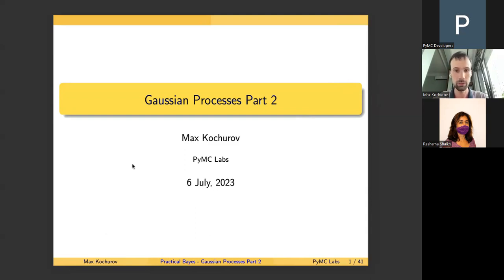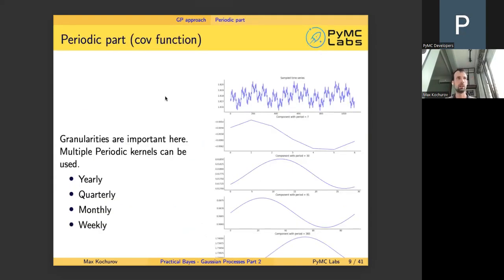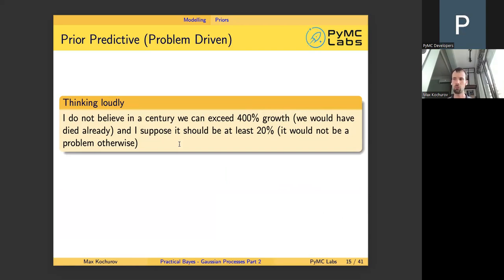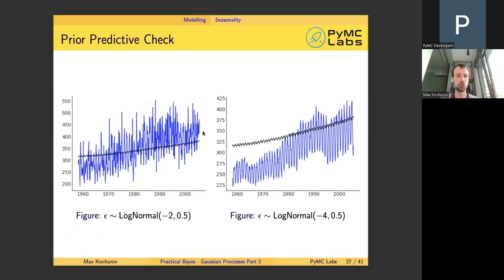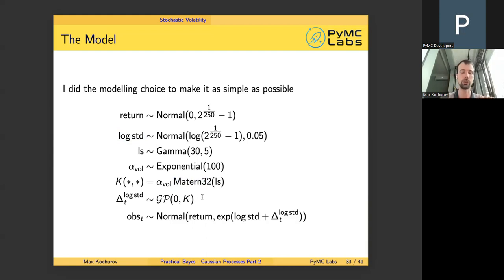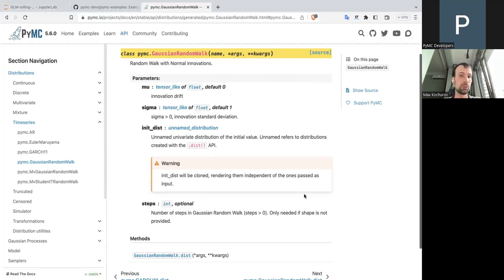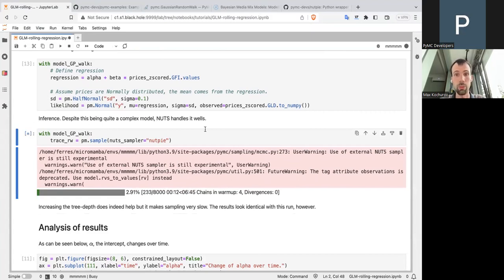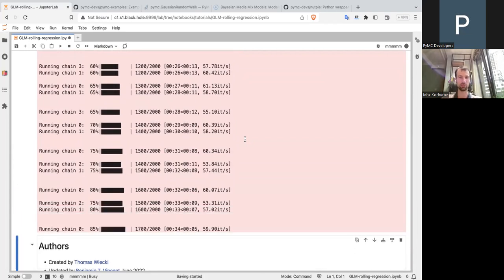L7: Gaussian Processes for Time Series (State of Bayes Lecture Series)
In the closing webinar session we'll meet Gaussian processes for time series analysis.
There are some very enlightening applications that bring GP to the number one most useful models in practice:

• Most known are seasonality decompositions for time series.
• Less known but very useful is time varying parameter for a model (an example of that you can

During the webinar we'll get familiar with necessary concepts to apply a GP on a time series. At the coding session we'll revisit Rolling regression example from pymc-examples and will make that even more cool than ever before.

State of Bayes is a series of webinars about advances in practical methods and modeling intuition. The major focus of the webinar series will be on understanding concepts of advanced statistical models and introducing prior knowledge into the loop. This free course will be interesting for Bayesian practitioners who want to deepen their understanding about Bayesian modeling.

The full course will include:
1: Introduction
2: Bayesian Thinking
3: Hierarchical modelling
4: Interpretable Linear Regressions
5: Bayesian AB testing
6: Gaussian Processes
7: Gaussian Processes for Time Series

Maxim Kochurov
Maxim is a core developer of PyMC, a probabilistic programming language. Since the foundation of PyMC Labs he helps to improve complex statistical models and create a reusable solution. Besides strong expertise in Bayesian modeling his background includes economics, software engineering, and large-scale computer vision.

## Lecture 7 timestamps
00:00:00 Introduction
00:01:09 Agenda
00:01:52 Time Series, Classical Approach
00:03:31 GP decomposition
00:04:34 Typical Model
00:07:09 Reminder
00:09:19 Non-periodic Part (mean function)
00:12:21 Holidays
00:14:35 Periodic part (cov function)
00:17:25 Lengthscales for Periodic part
00:19:24 Putting all together
00:24:06 Example
00:25:16 Priors
00:26:36 Prior Predictive Checks (Naive Attempt)
00:28:50 Prior predictive (Problem Driven)
00:32:52 Inference
00:33:10 Log Model
00:34:11 Prior Predictive (Reparametrized)
00:34:45 Inference
00:35:22 Posterior Predictive
00:36:29 Conclusions so far
00:37:03 Adding Seasonality
00:37:53 Seasonality Change
00:39:52 Decay Visualized
00:40:53 The Model
00:41:46 Prior Predictive check
00:43:33 Inference
00:44:36 Key Takeaways
00:45:37 Stochastic Volatility Model
00:47:19 Key Ideas
00:49:13 Priors
00:52:28 The Model
00:56:57 Make the Model faster!
00:57:24 What is HSGP?
00:59:29 Why HSGP?
01:00:54 How to HSGP?
01:03:32 HSGP for Stochastic volatility
01:04:17 Takeaways
01:06:30 Practical session begins
01:28:51 Q/A How to specify ...
01:37:27 Webinar ends